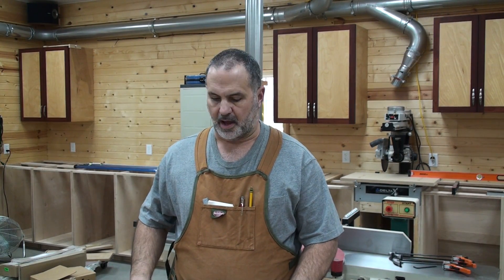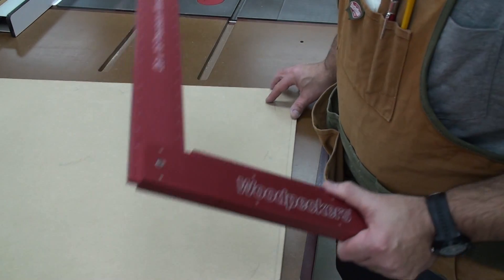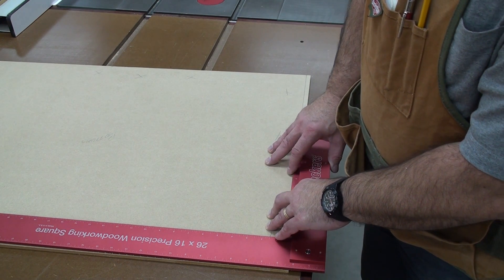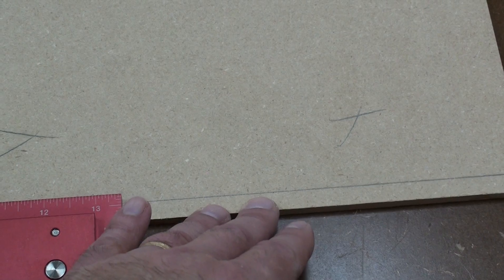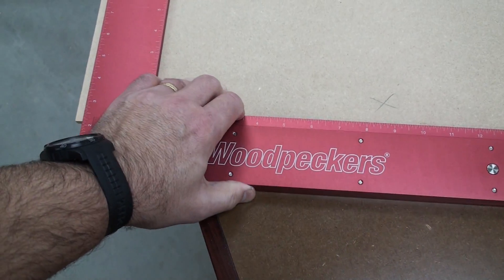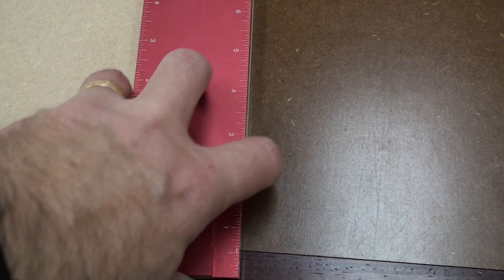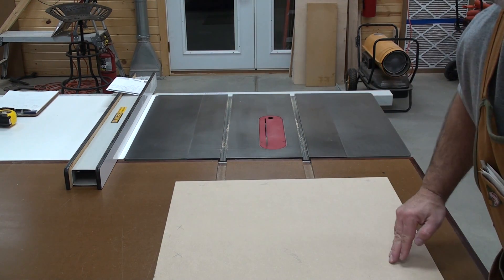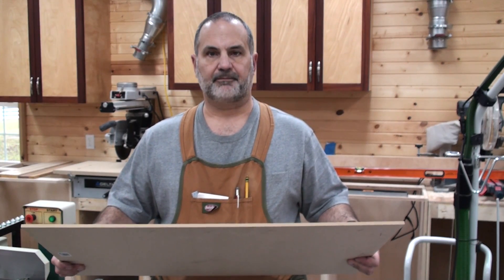Quick Tip 01 - Squaring Up Sheet Stock 180301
Hi everyone!

Have you ever bought a small sheet good product from a large box store to use for a project instead of buying a 4’ x 8’ sheet? You better check to ensure it is square before milling it with your table saw or another tool in your shop. In this video I will show you how to check it for square and how to trim it up to make it square before you mill it for your project.

Thanks again for watching and have a great time working on your projects!

Frank

Safety Note: Always use and wear original equipment manufacturers (OEM) Safety Equipment and Personal Protection Equipment when operating or using any tools or power equipment. In my videos some of the OEM Safety equipment has been removed for video clarity purposes only. Always put Safety first when working in your shop.

Other Woodworker Video Channels: Check out just some of the other Video Woodworkers that have inspired me to start recording my projects and to learn from the woodworking community the tips, tricks and skills that make us all better woodworkers: